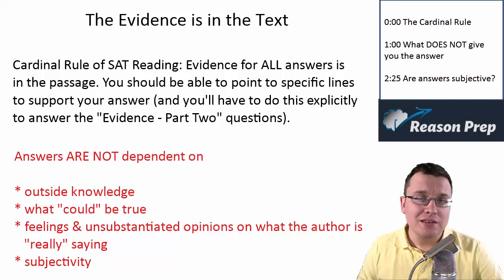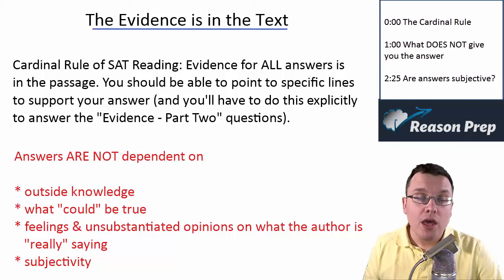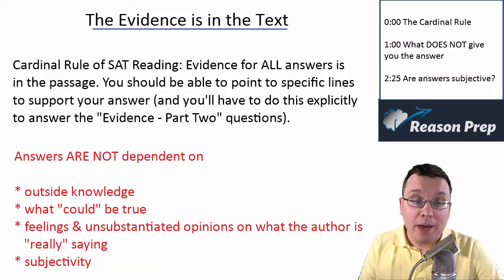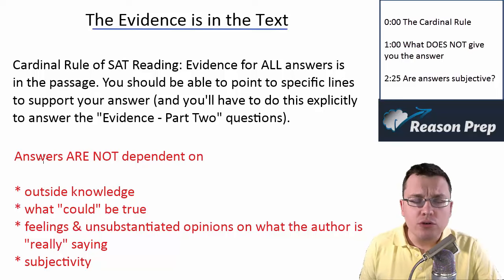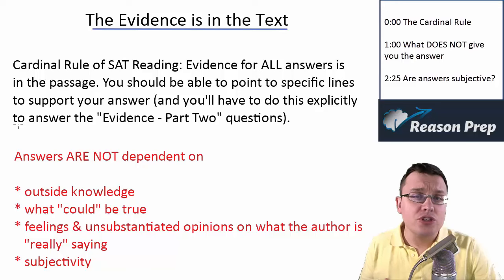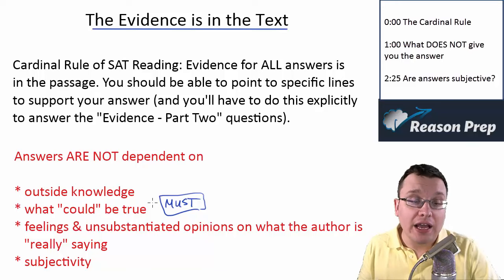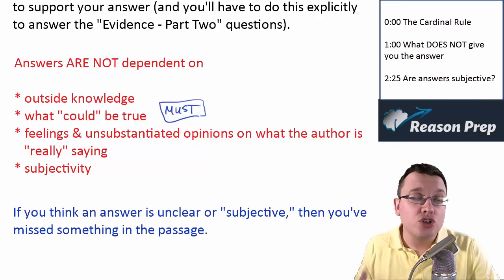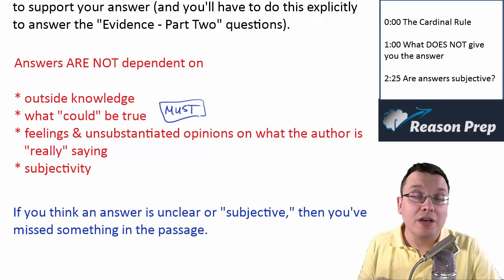The Evidence is in the Text, SAT Reading Course #5